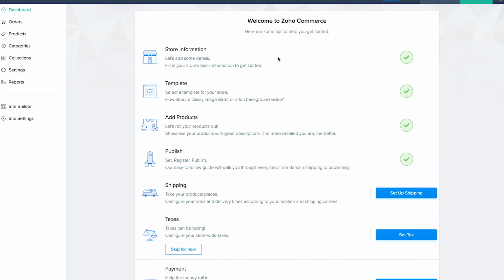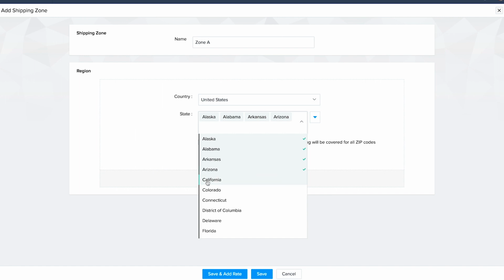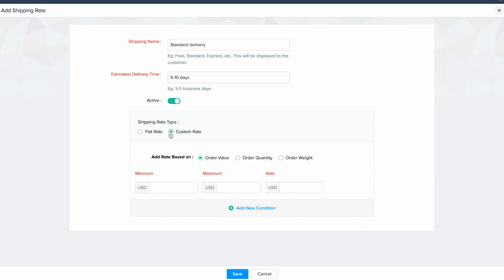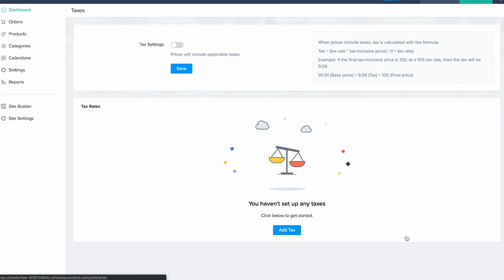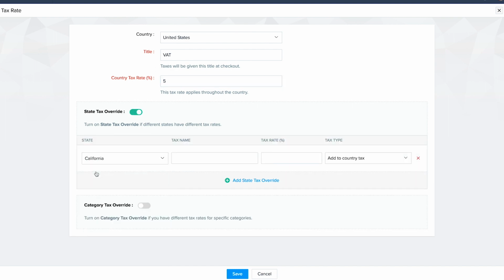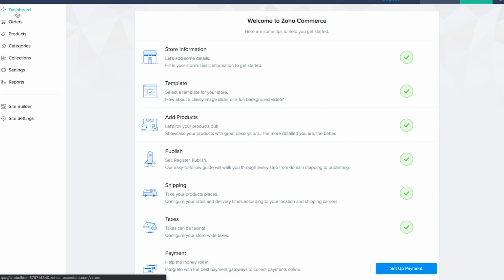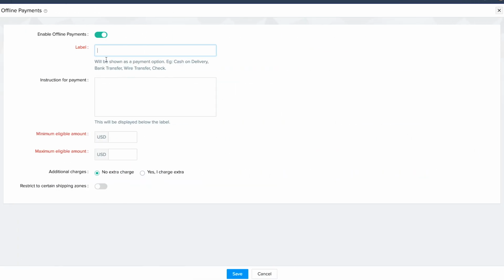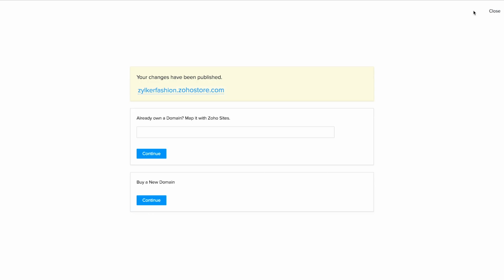Shipping, Payments and Taxes on Zoho Commerce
This video covers the shipping, payment and taxes sections of Zoho Commerce.

Create your own eCommerce website using Zoho Commerce.